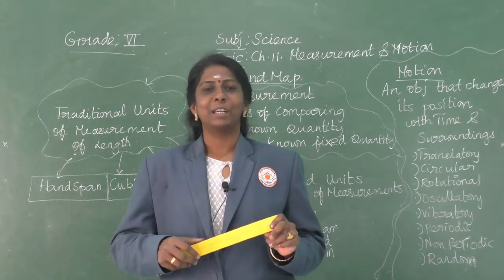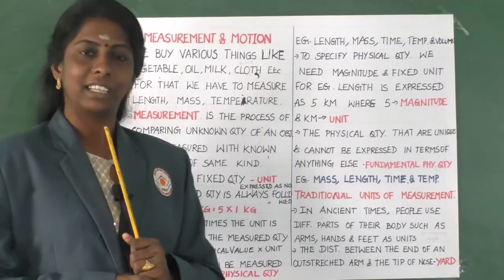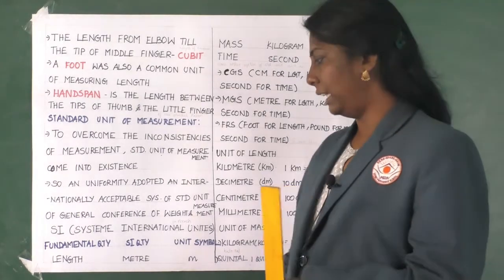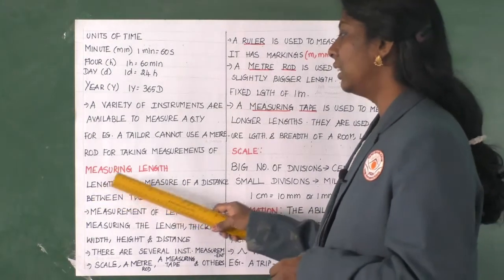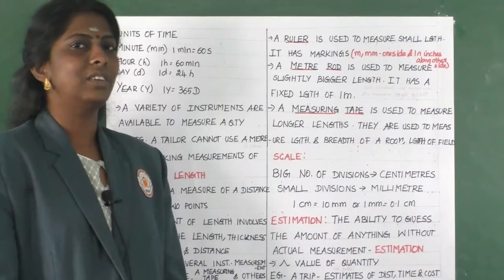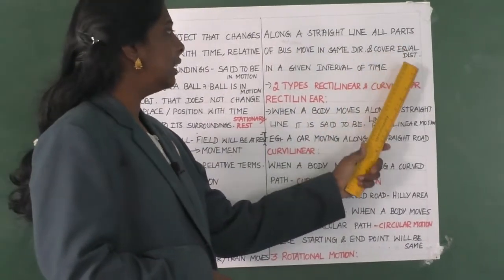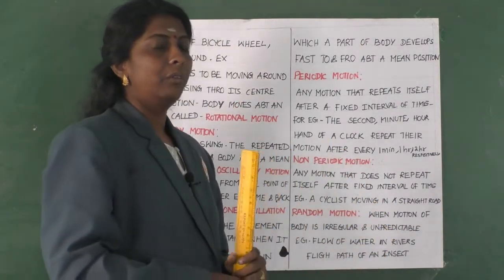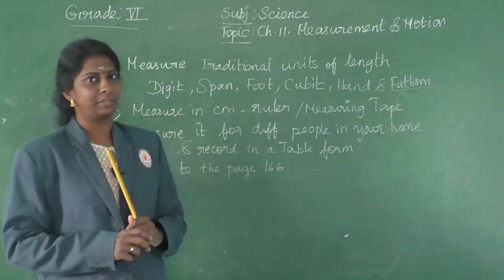NOVEMBER 30: GRADE VI: SCIENCE: CHAP 11 - MEASUREMENT AND MOTION